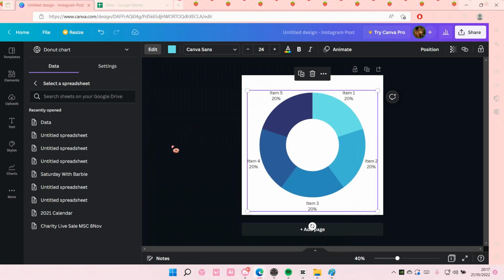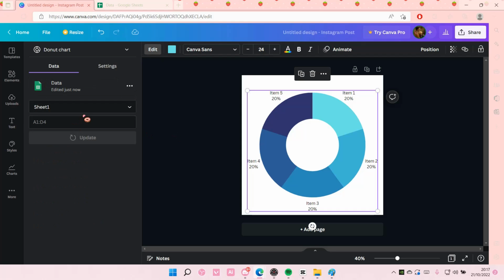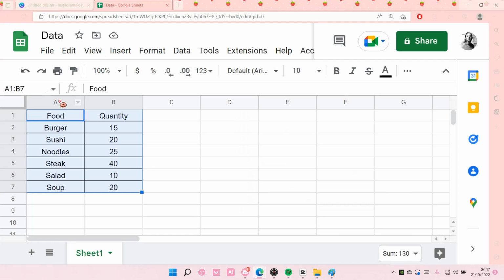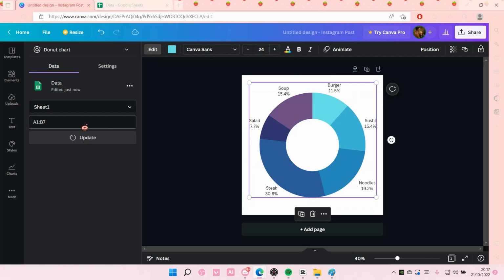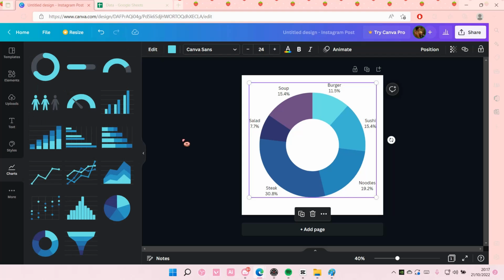How To Import Data From Google Sheets To Canva Charts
This tutorial will show you how you can import data from Google Sheets into Canva.